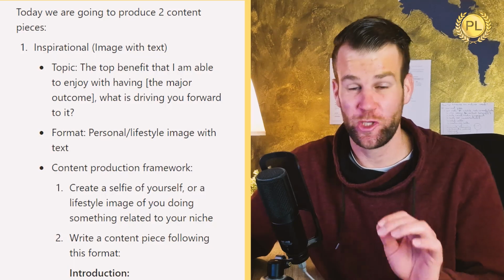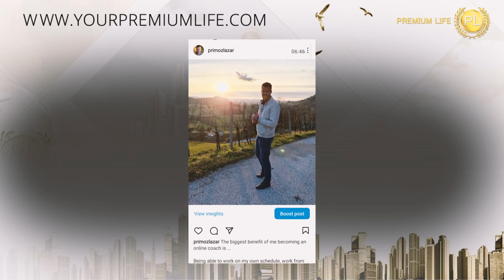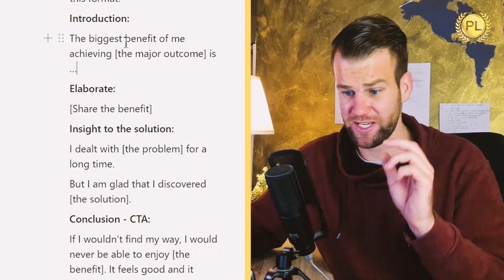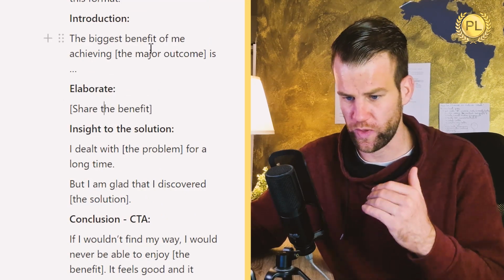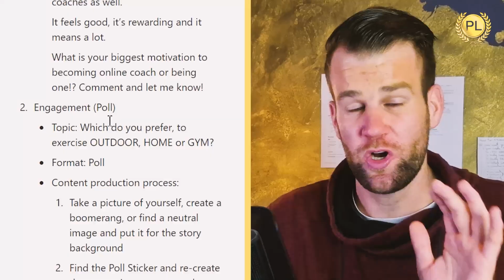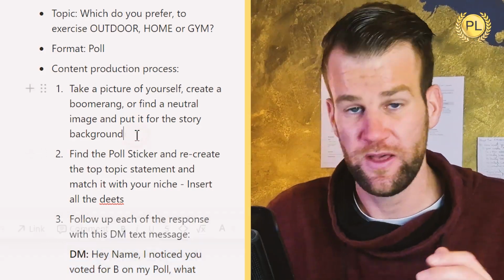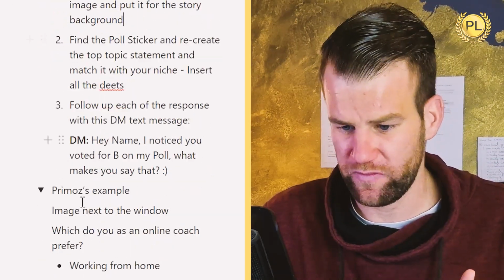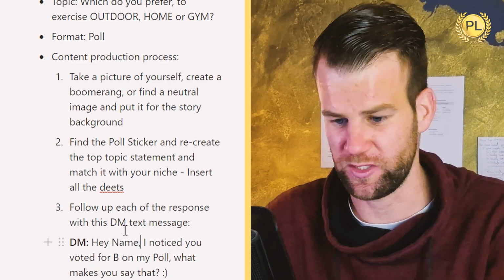How to Write Instagram Captions & Create Instagram Polls: Coaching Clients Lead Generation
In this video I show you 2 examples of creating Instagram lead generation content pieces: Firstly, I show you how to write Instagram captions that people read and comment below (which drives engagement and conversations), and secondly, I show you how to create an Instagram poll that you publish on stories, people vote on it, and with that slide into your DM’s where you can continue the conversations with them and turn them into booked sales calls.

0:00 - We are going to produce two content types
0:23 - Creating the inspirational (image with text) content piece
1:35 - Taking a lifestyle photo - Example
1:54 - Copywriting exercise - How to write IG Caption
3:31 - Primoz's copywriting example
5:18 - Publish this content piece on IG
6:18 - Creating an Engagement Story Post
8:34 - Tutorial example: Engagement Story (Poll)

You will learn how to make seamless Instagram posts that provide value to your followers and get them to engage. You will discover some Instagram caption ideas, get inspired by the things to post on Instagram, and learn the complete content creation process flow.

By following these tips, you can easily create captions, posts, and stories that bring in more followers and engagement. So if you're looking to give your Instagram feed a boost, watch this video and get ready to take your content creation strategy to the next level!

This video is part of a 7-day Content Creation Challenge that you can attend for FREE. For 7-days I will be sending you out daily E-mails with content creation instructions. We create all from inspirational, educational, promotional, to lead generation content pieces.

These content pieces drive engagement and sales conversations. I provide you with exact DM script to use with people who engage with you, so you can book more sales calls with these potential clients.

By registering you will receive a PDF + Video explanation of how the challenge works, you will become part of our Facebook group where you will be receiving FREE content creation feedback, and you will receive all the templates and worksheets. FREE, no strings attached.

I'm an online course launch expert and business consultant. I help you become a highly-paid online coach with sold-out courses.